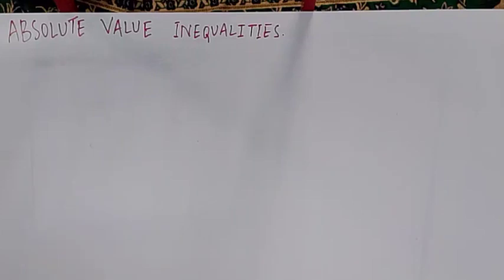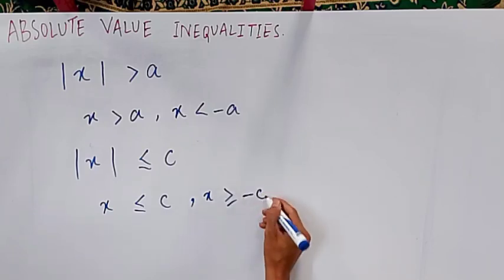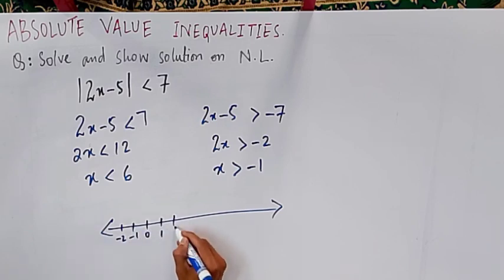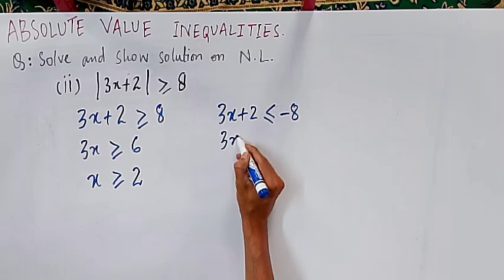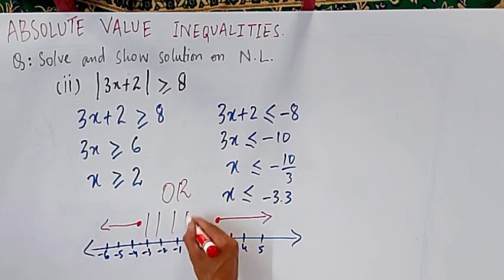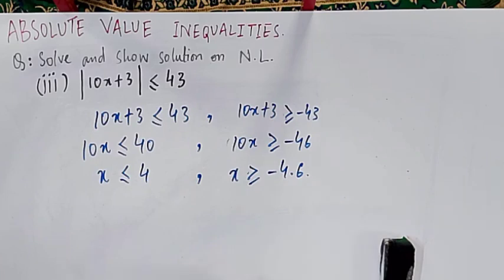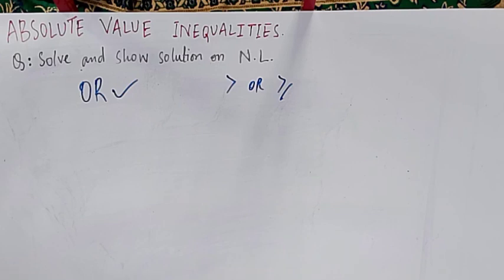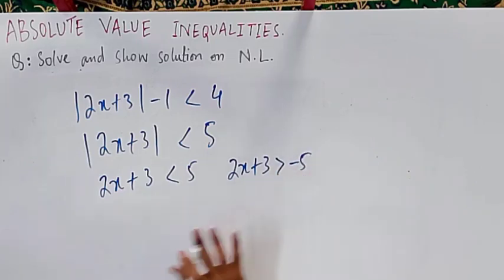Absolute value inequalities (class 9 akueb maths)